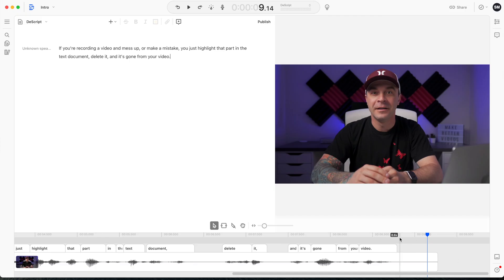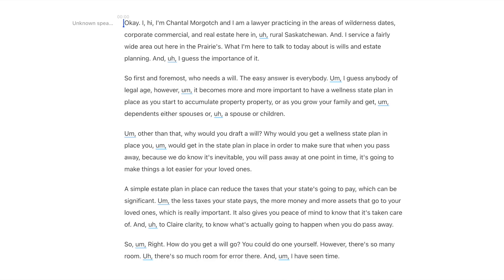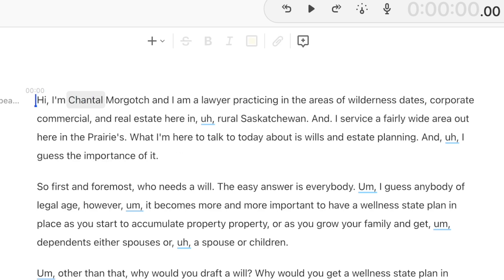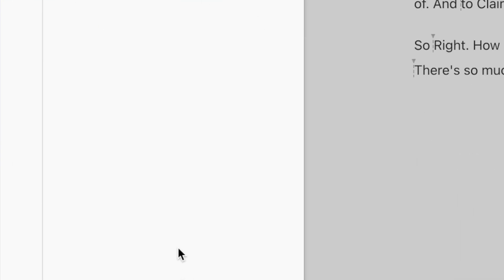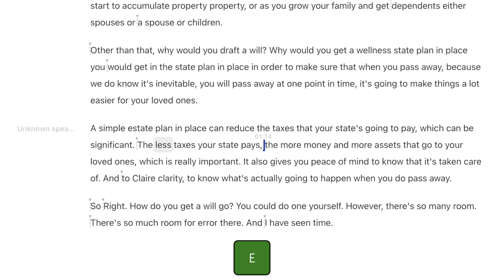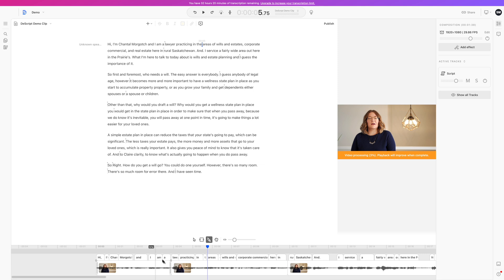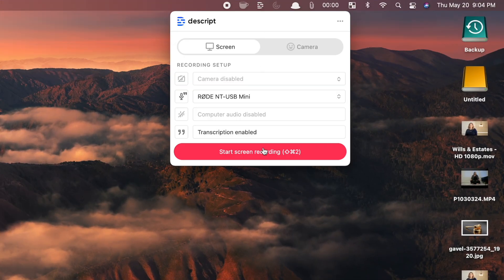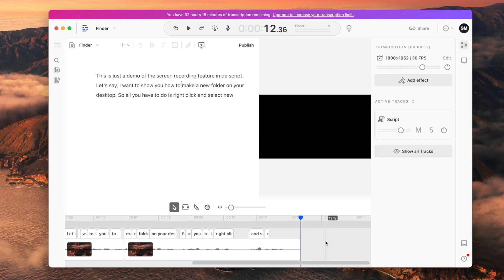Descript - The EASIEST Way to Edit VIDEOS and PODCASTS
Descript is a groundbreaking new media tool that allows creators to edit audio and video like a text document, and create a realistic clone of their own voice for seamless edits.

In this video, we take a look at just a few of Descript’s features, including removing filler rods and word gaps, editing a video file, adding B-Roll, screen recording, and more.
For more tutorials, visit @Descript  YouTube Channel